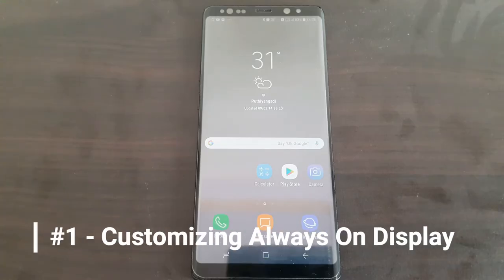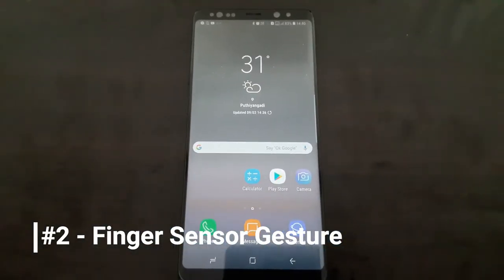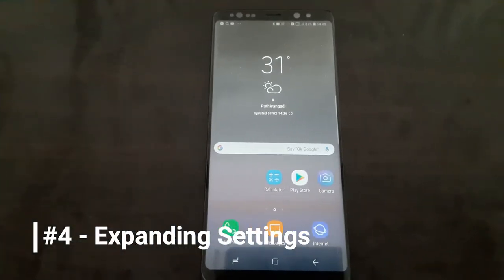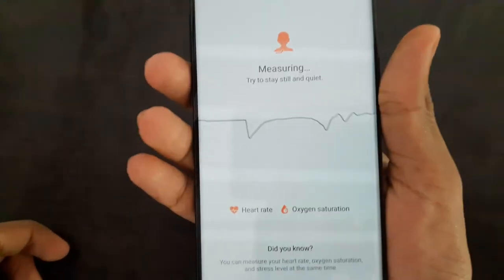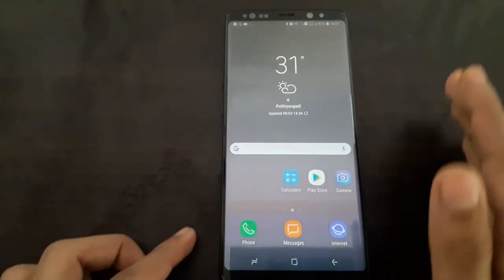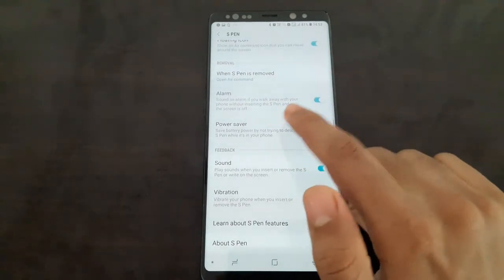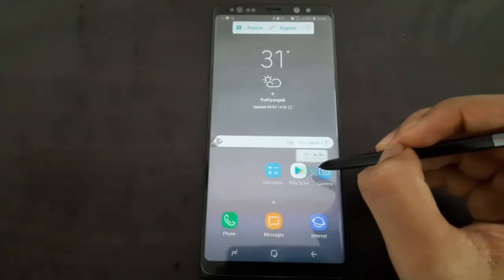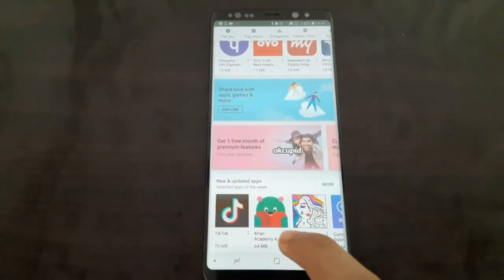Top 10 cool features on the Samsung Galaxy Note 8 that no one will tell you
Here are some of the top 10 features on the Samsung Galaxy Note 8.